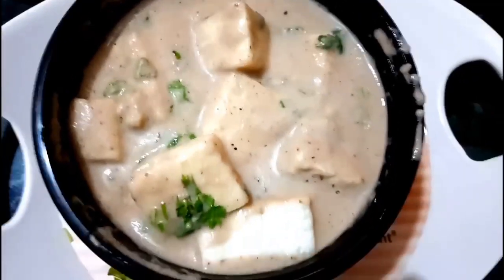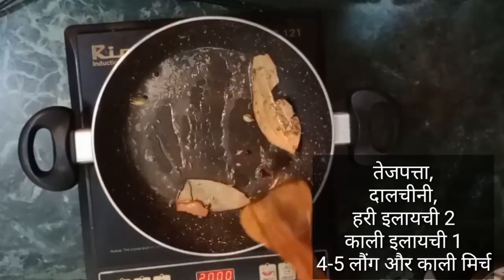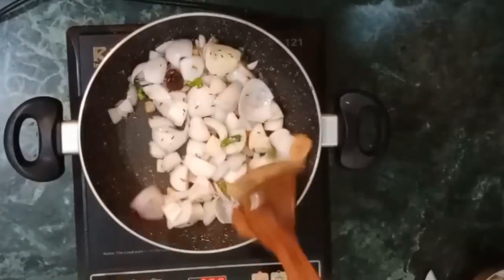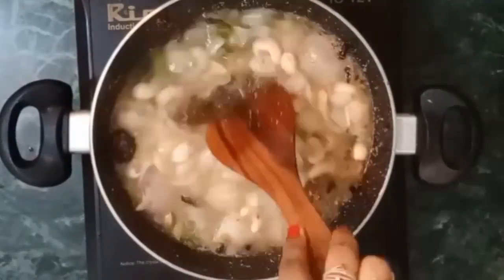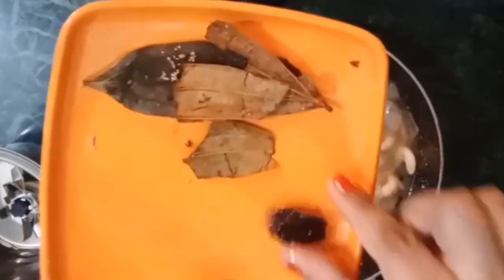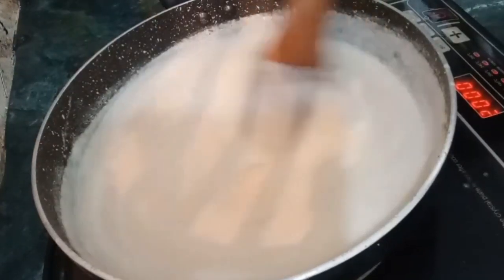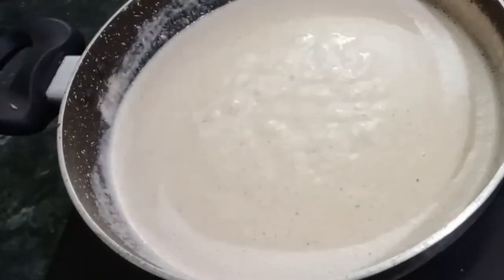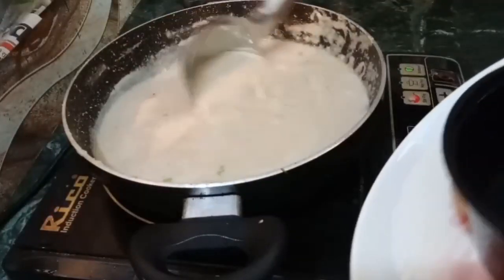नवाबी पनीर खाकर आ जायेगा ऐसा मज़ा,खाकर कहोगे पहले क्यों नहीं बताया/Nawaabi Paneer restaurant style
hello friends,
i m Priya and you r watching "CCC by Priya".here I share cooking recepies,kitchen hacks,tricks and many more with you all.
Thank you so much for lovely comment and watching Video.
 बहुत बहुत धन्यवाद आपको वीडियो देखने और लाइक करने के लिए

CCC by Priya is all about Indian veg recipes,cooking tips,hacks. Cook & Learn Simple Easy Authentic Food Recipes step by step.  Never miss any of your Favourite Recipes updates,